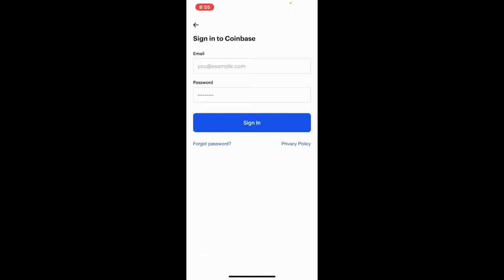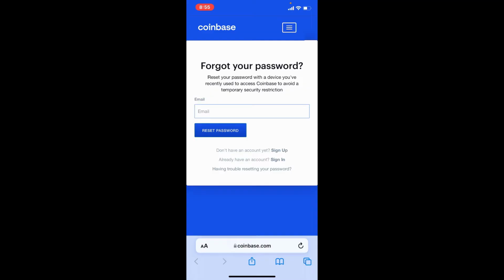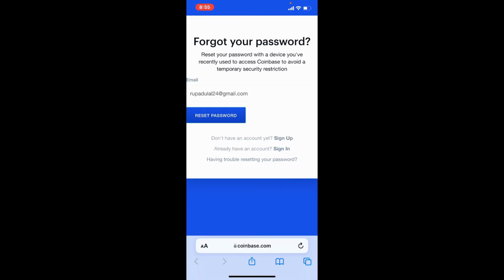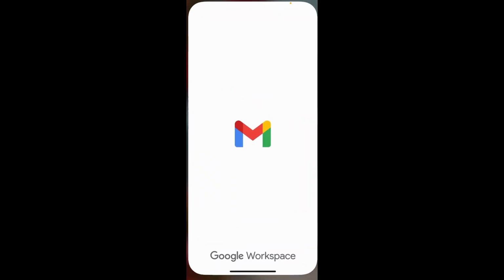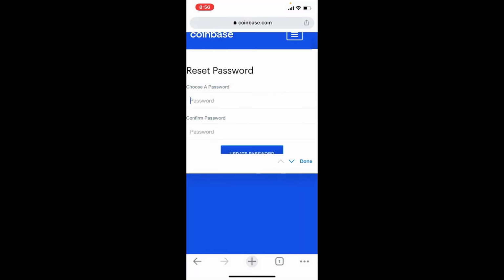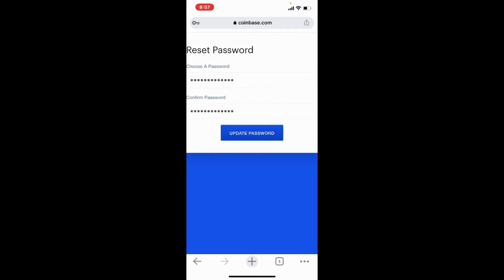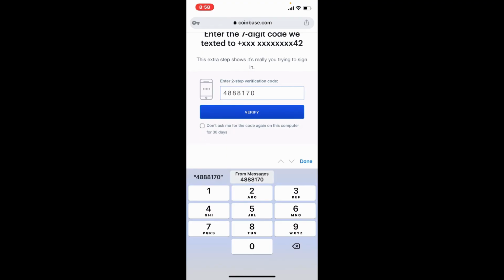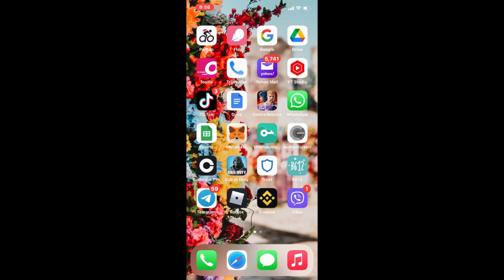How to Recover Forgotten Coinbase Account 2022? Reset Coinbase Password Instantly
Keep Your Crypto Currency Safe Learn how to easily reset Forgotten Coinbase account password easily in few minutes. Here in this tutorial, we will show you step by step tutorial on how to reset Coinbase password instantly from anywhere 🤓.

CHAPTERS
0:00 - Intro
0:19 - Recover Coinbase Account
1:32 - Outro